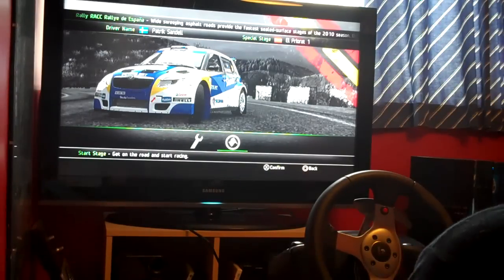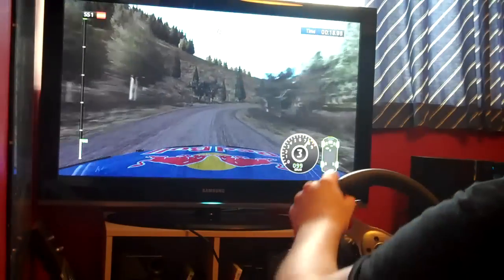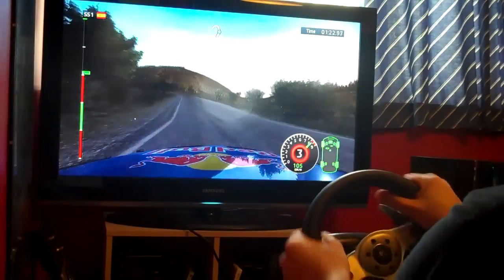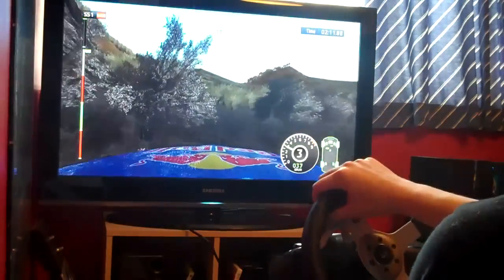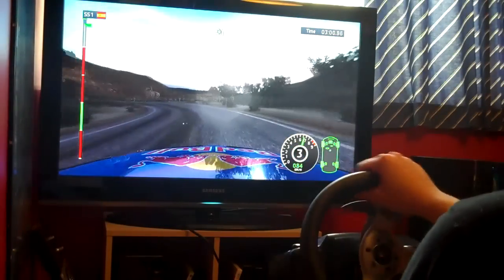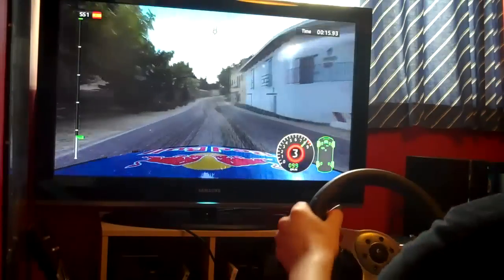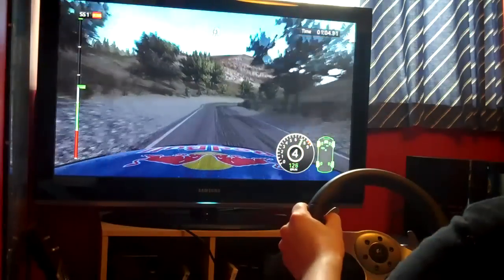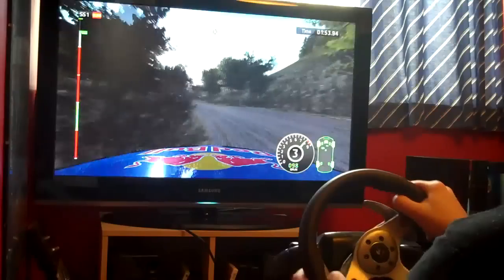WRC, Spain Rally Stages 1-2